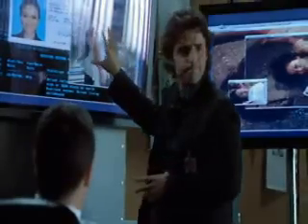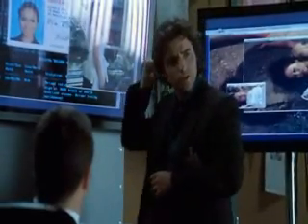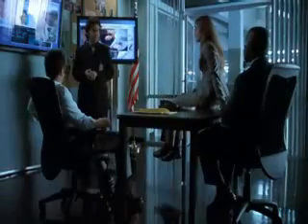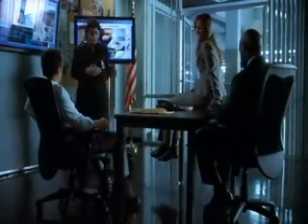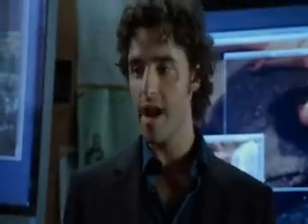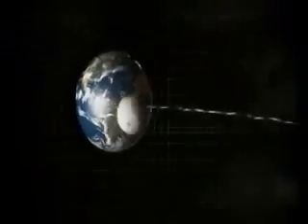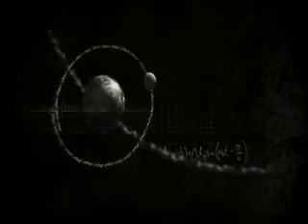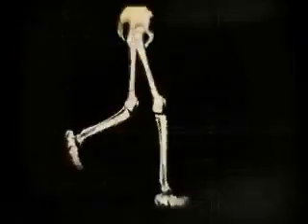Curtate cycloid On Numb3rs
Charlie explains Curtate cycloid ...
this video is property of Numb3rs